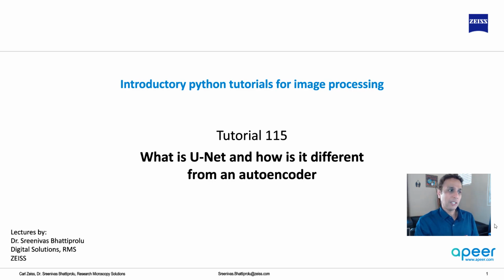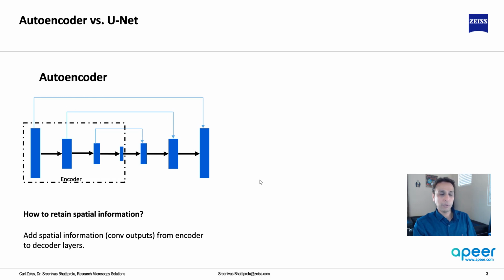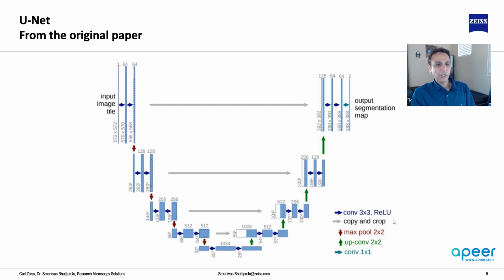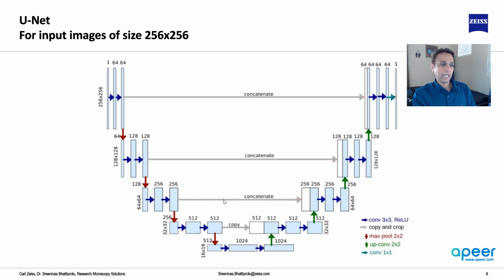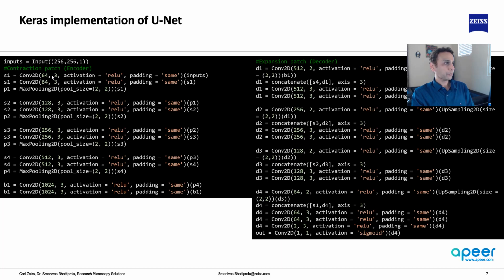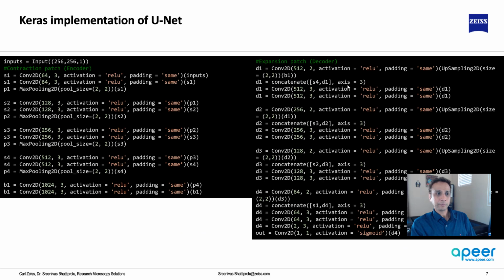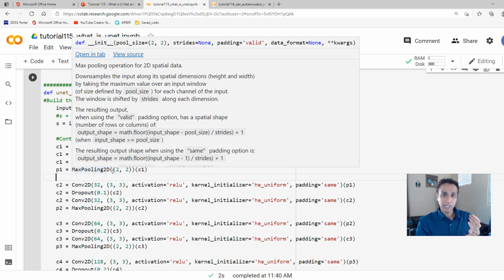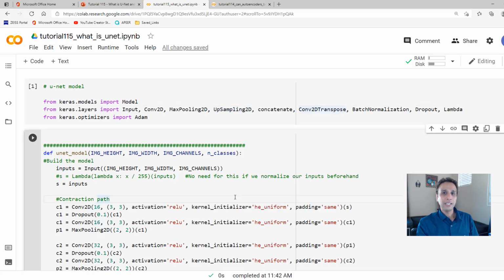Tutorial 115 - What is U-Net and how is it different from an autoencoder?